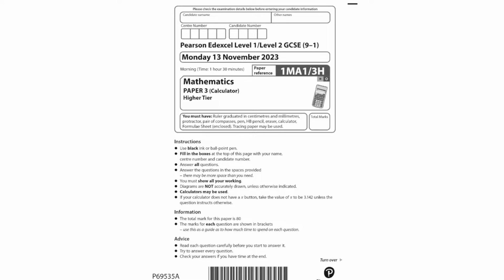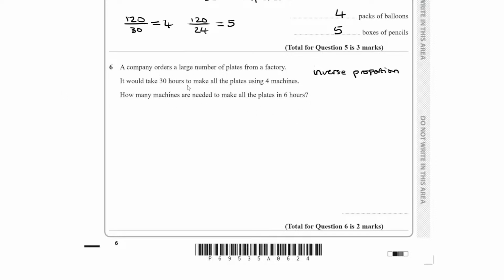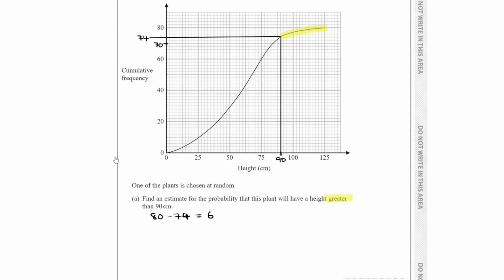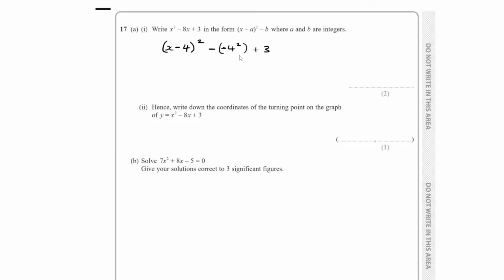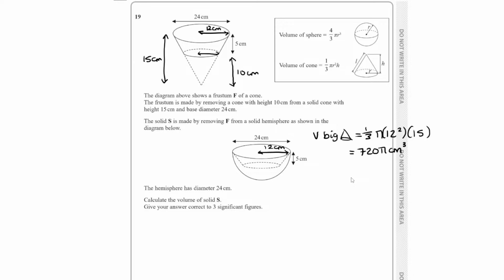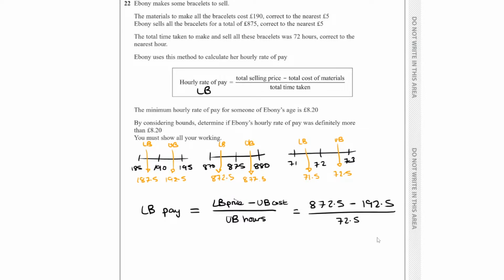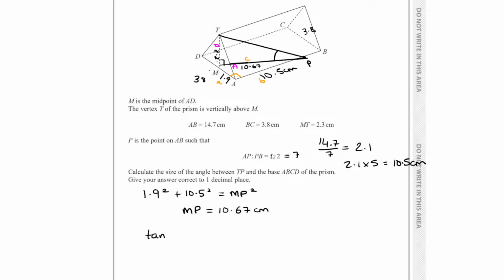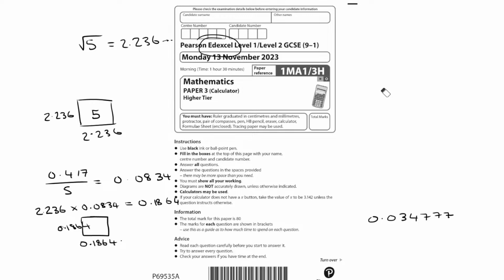Edexcel GCSE Maths November 2023 3H Past Paper | GCSEMathsPro